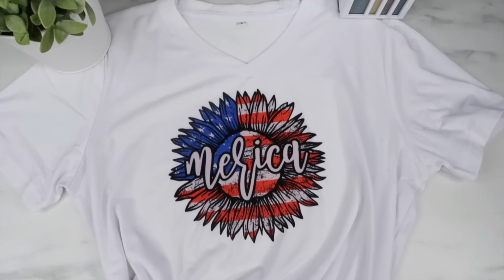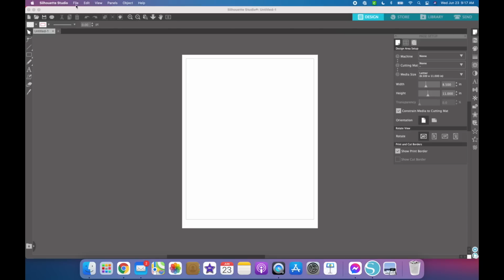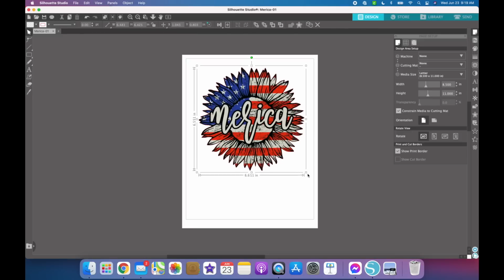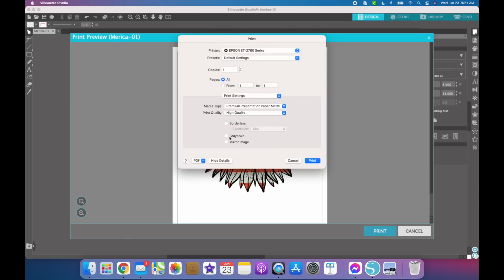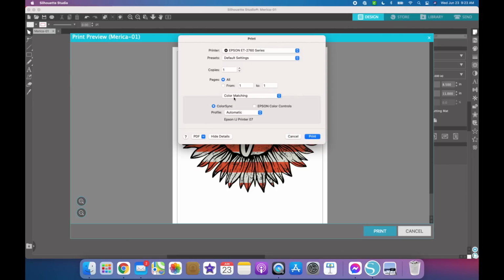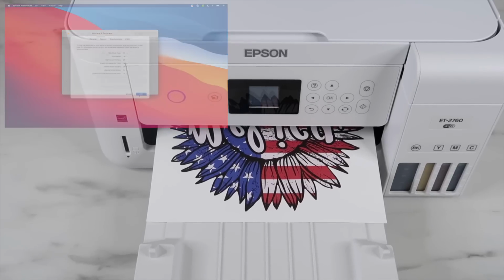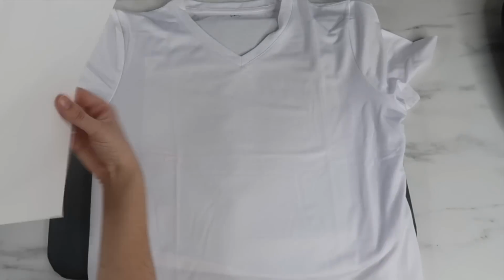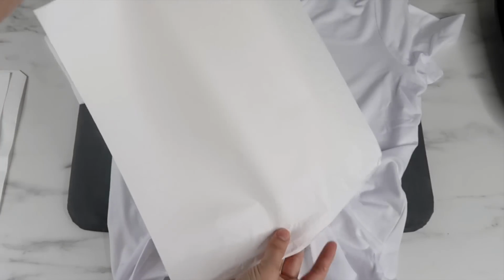SUBLIMATION PRINTING ON A TSHIRT FOR BEGINNERS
A-SUB Sublimation paper
Epson Ecotank 2760
Butcher paper
Lint roller
Heat Resistant tape
Tape dispenser

Ring light (I use for lighting in videos)